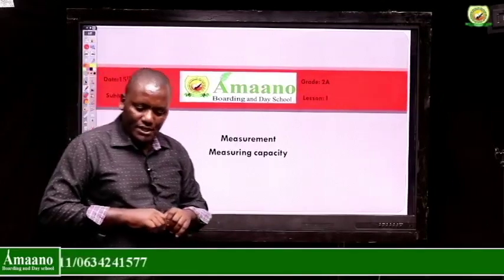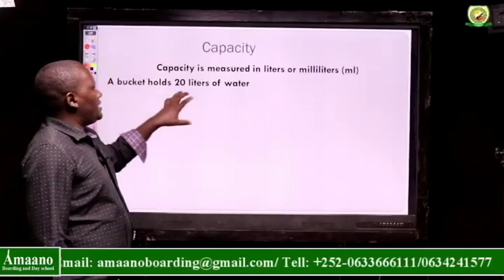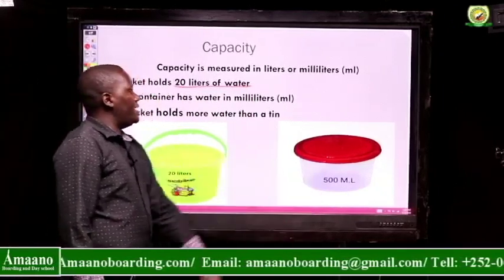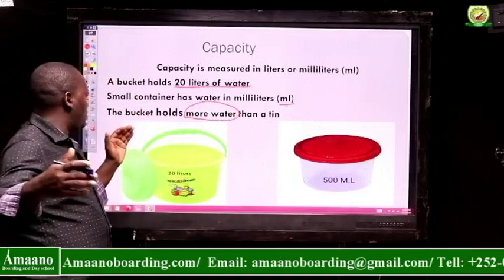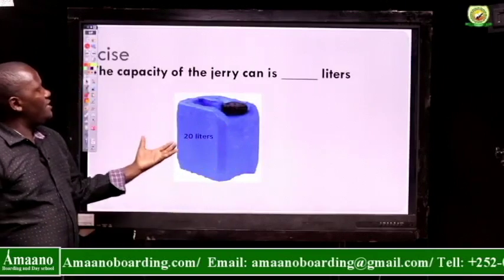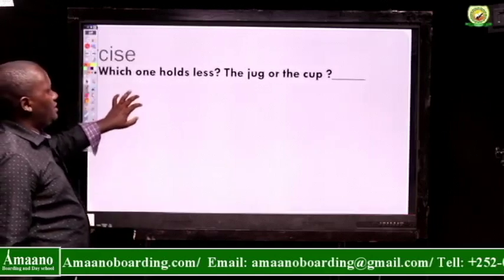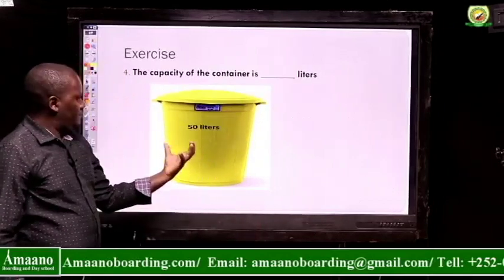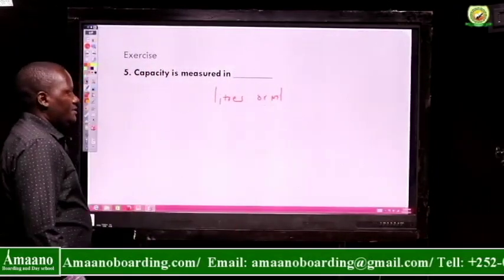maths/video lesson3/grade2 (18/4/20)